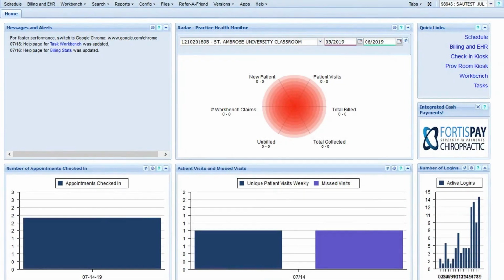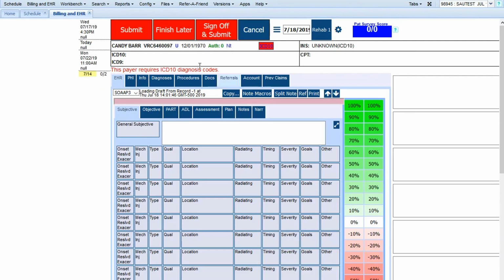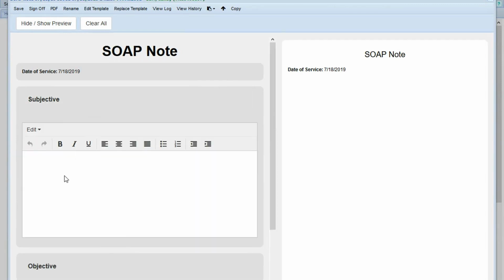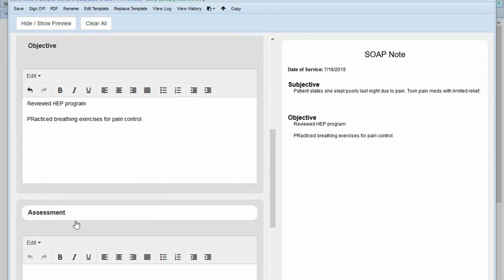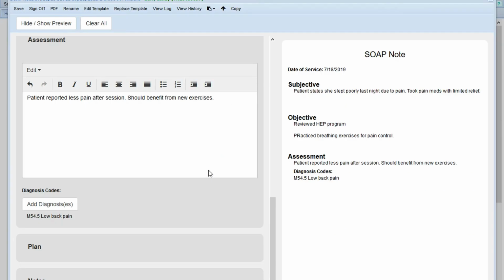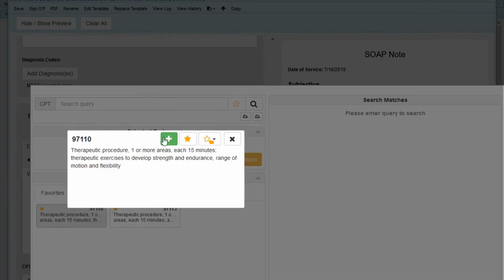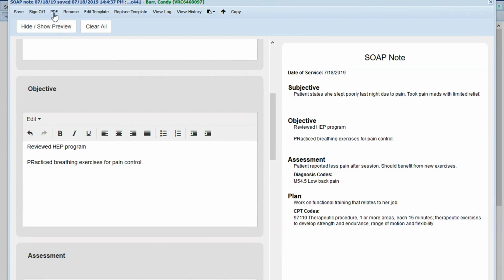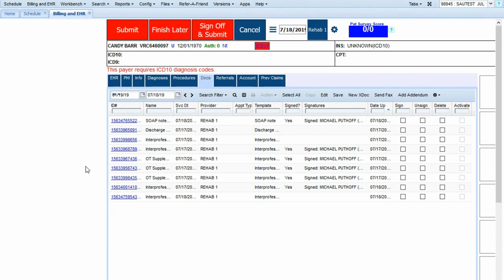Documentation for a Class Assignment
Video shows how to use Billing Dynamix for a class assignment from the student perspective.